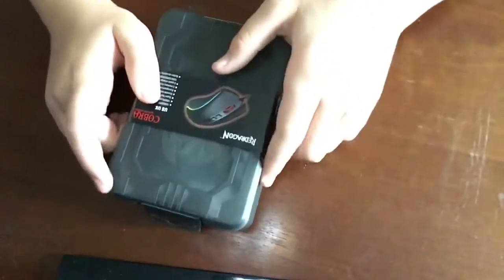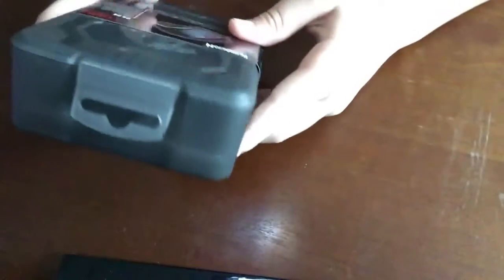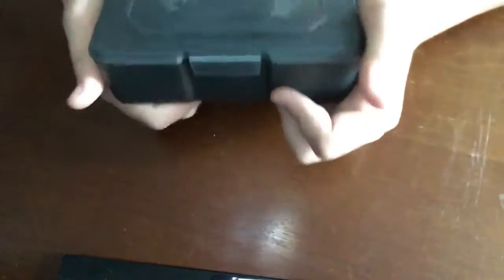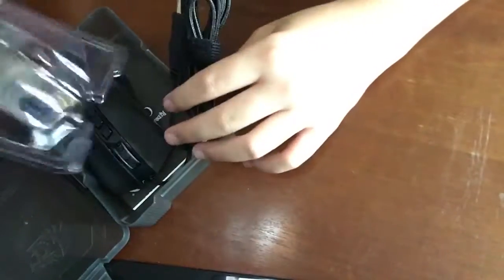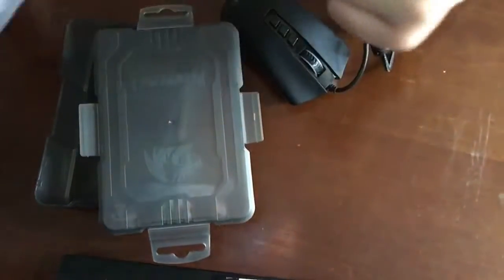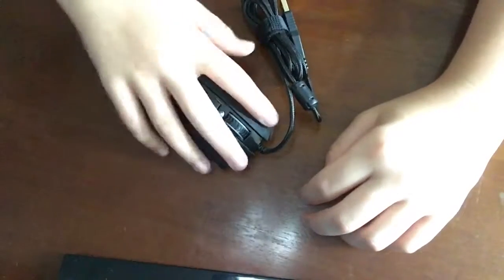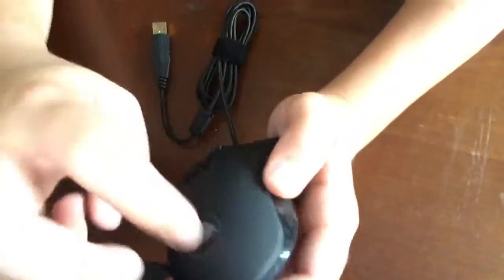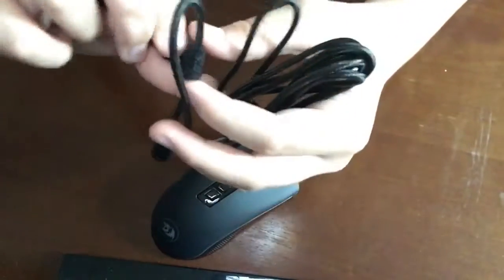Red Dragon Cobra Gaming Mouse Review